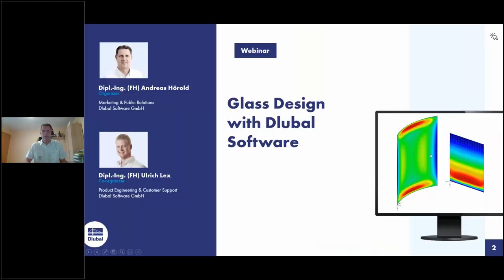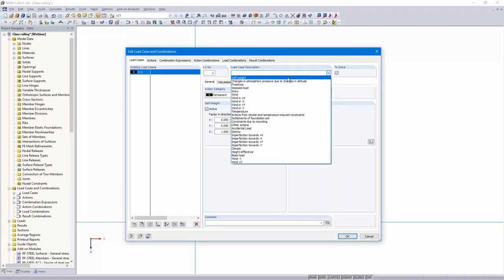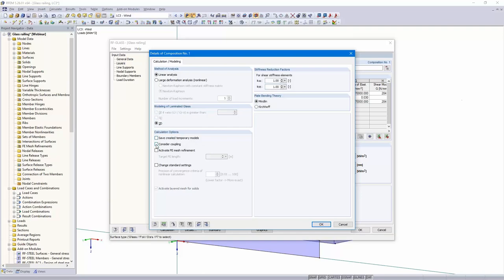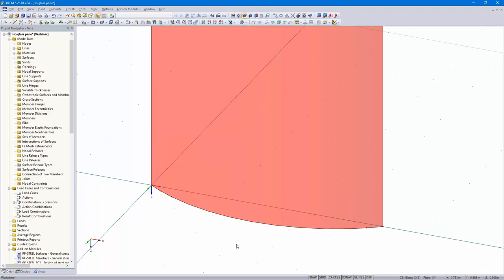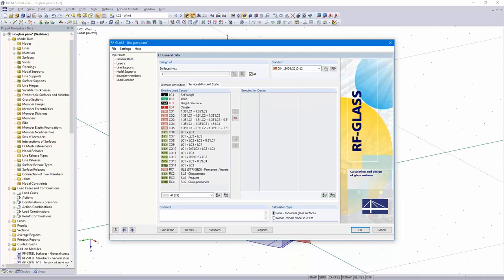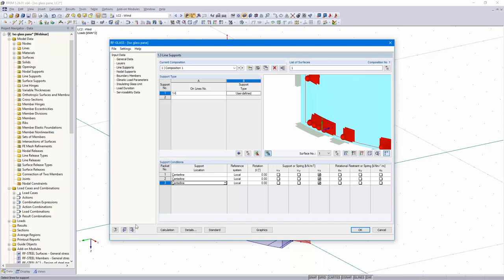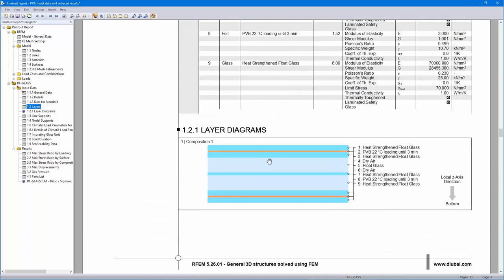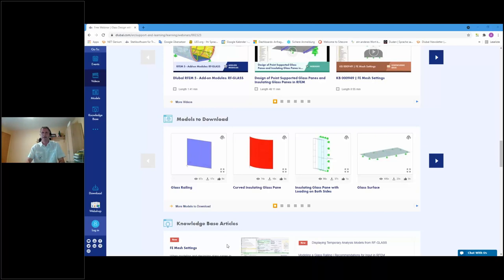Glass Design with Dlubal Software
This webinar demonstrates glass design of insulated glass panes and laminated glass utilizing Dlubal's structural analysis and design software.

Time Schedule:
00:00 Introduction
01:40 Features of the RF-GLASS add-on module for RFEM
03:10 Glass railing design in RF-GLASS
14:55 Curved insulated glass pane design in RF-GLASS